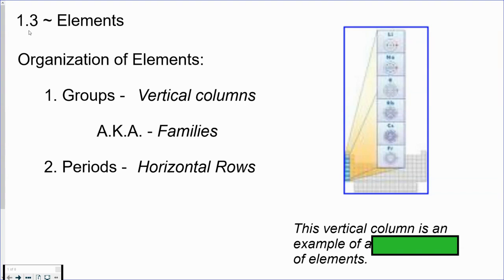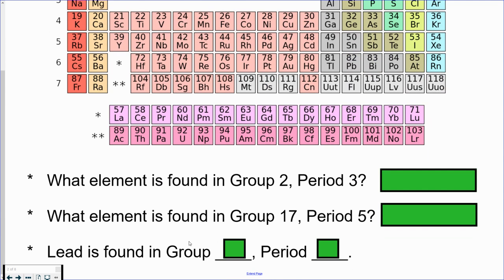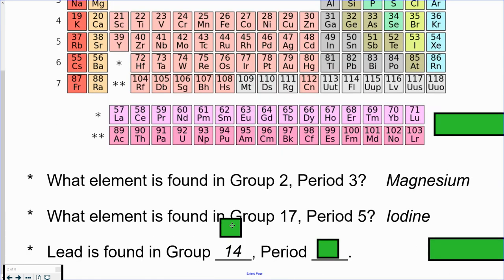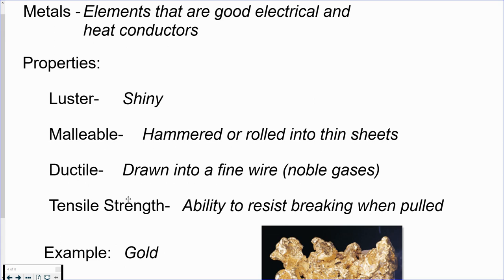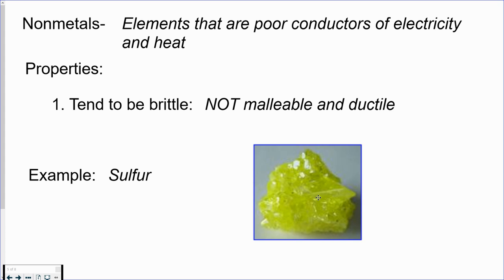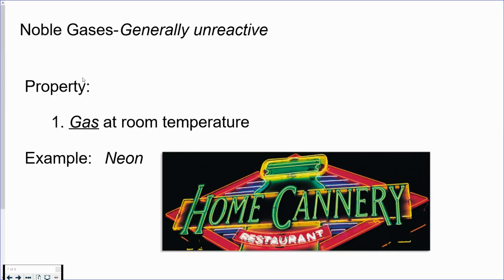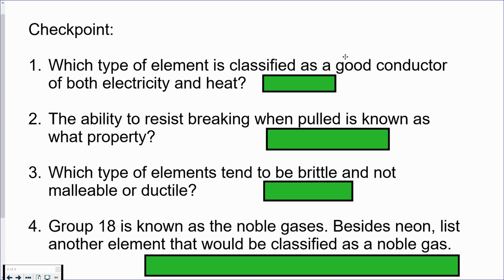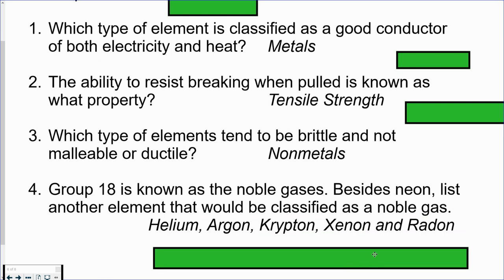Chapter 1 Section 3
Chemistry - Organization of Periodic Table
Types of Elements